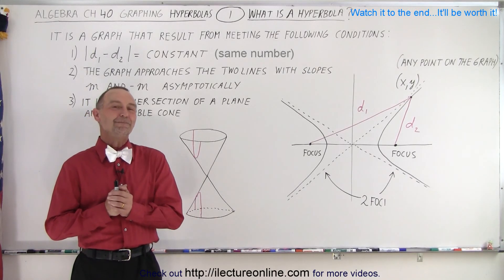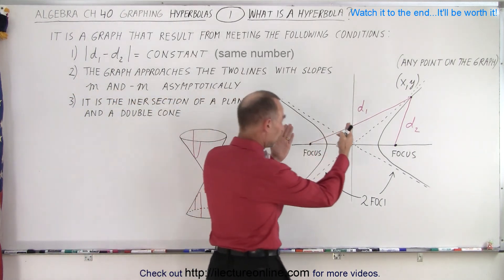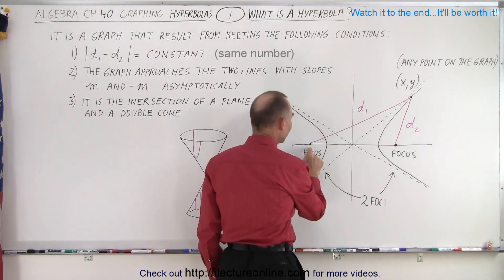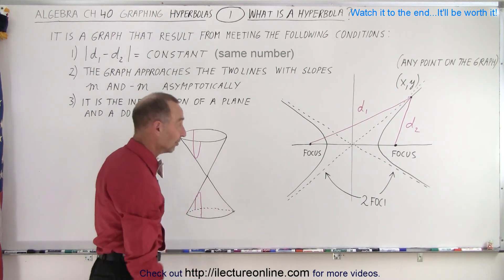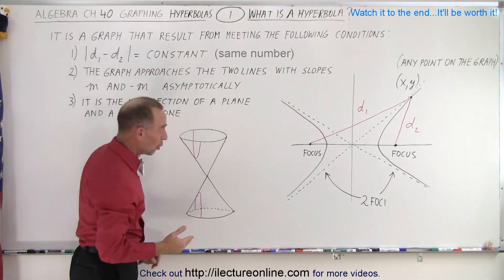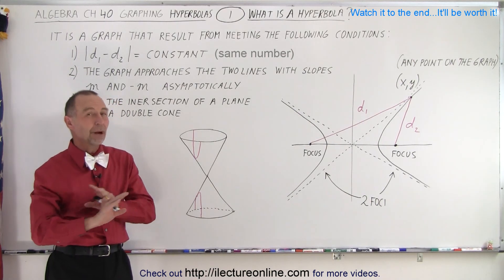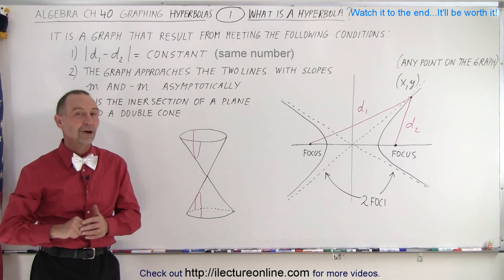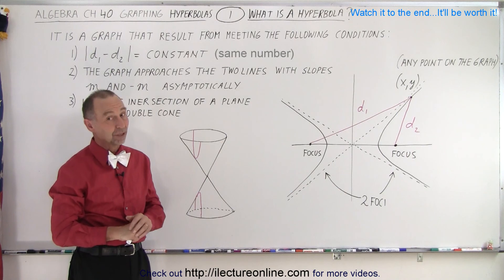Algebra Ch 40: Hyperbolas (1 of 10) What is a Hyperbola?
We will learn a hyperbola is a graph that result from meeting the following conditions:
1) |d1-d2|=constant (same number)
2) the graph approaches the 2 lines with slopes m and m asymptotically
3) it is the intersection of a plane and a double cone